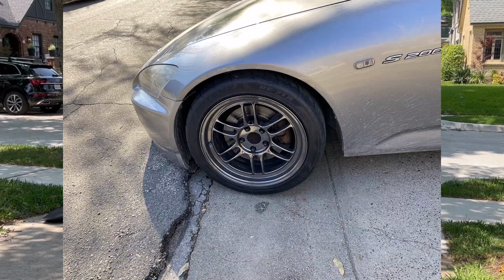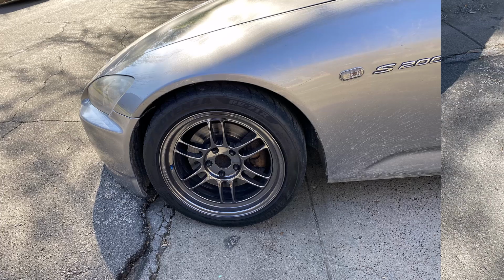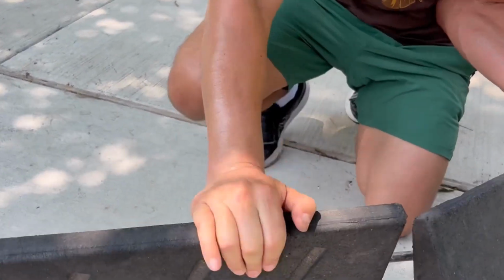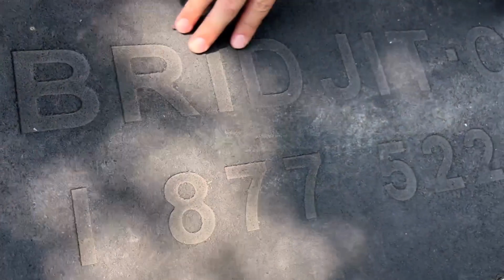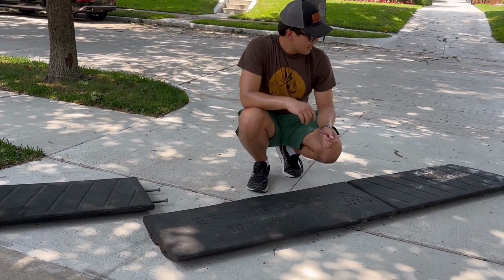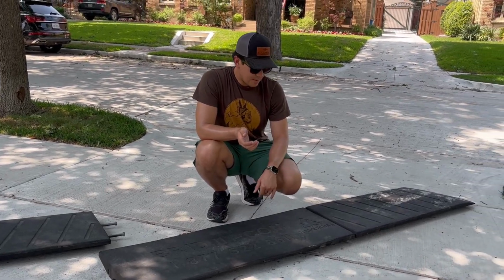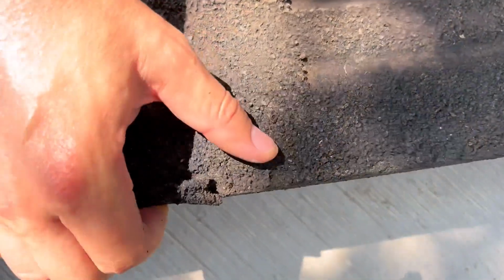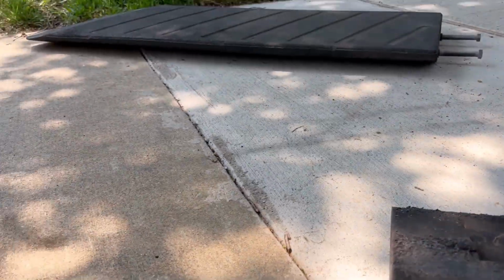Best driveway curb ramp REVIEW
Watch as I review the best driveway product to prevent scraping, low cars, etc.
Installation
Weight and cost of the ramps
Material recycled tires